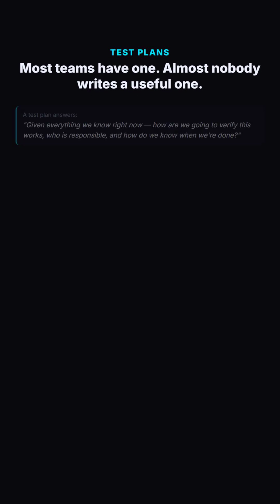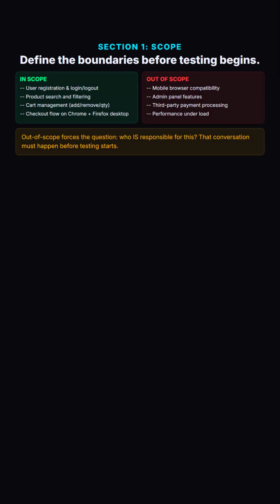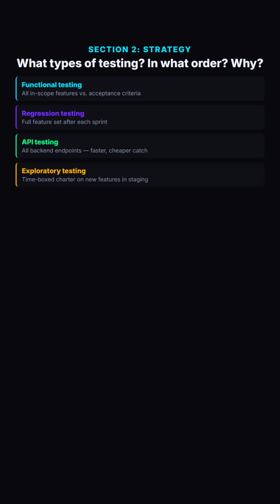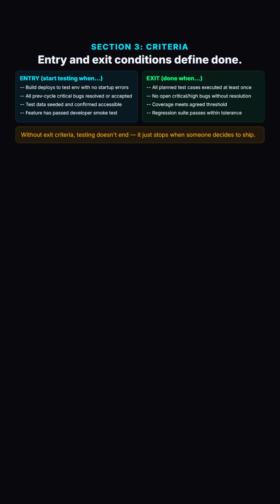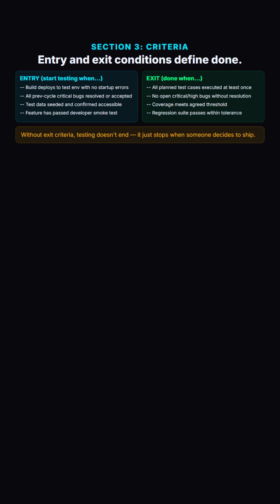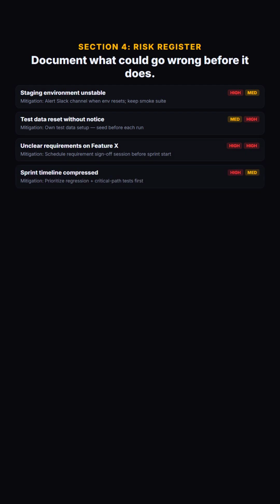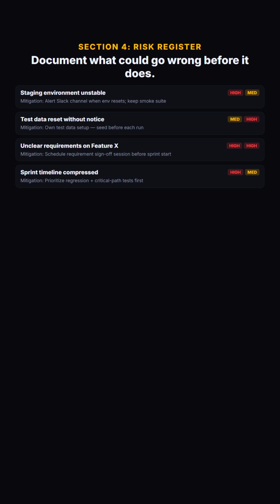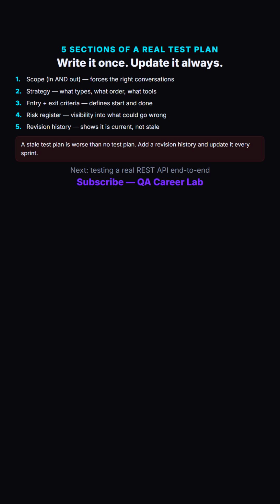Writing a Test Plan From Scratch | QA Career Lab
Every QA engineer talks about test plans. Most of them have never written a useful one. A real test plan is a decision-making document -- not paperwork that gets filed and forgotten.

In this video, you'll learn:
-- How to write the scope section (including what NOT to test -- equally important)
-- How to define a test strategy that shows you chose the right types of testing for the right reasons
-- Entry and exit criteria that give the team a shared definition of done
-- How to build a risk register that protects you and the project
-- Why a test plan is a living document and how to keep it useful across a sprint cycle

This is Episode 26 of QA Career Lab -- a free series to help you go from zero to employed as a QA engineer.